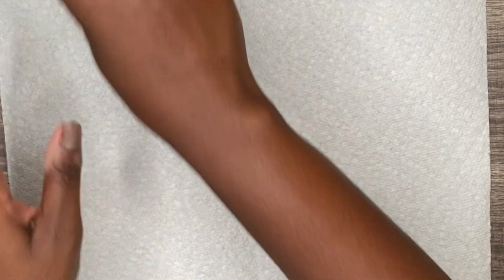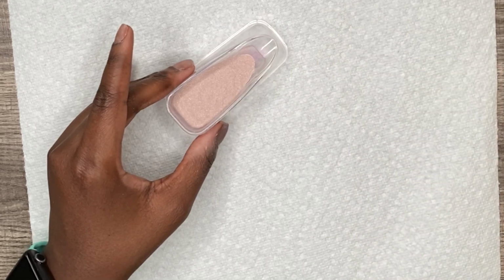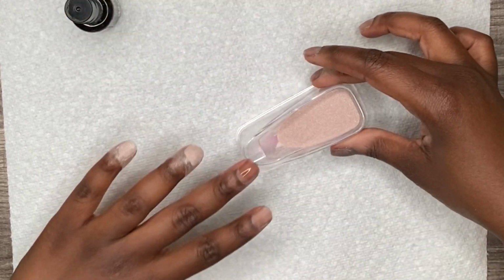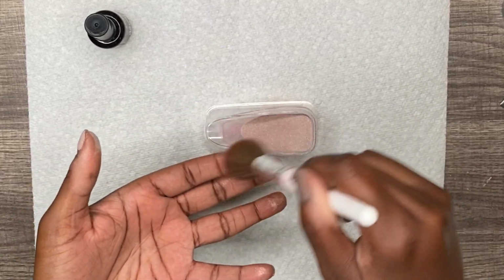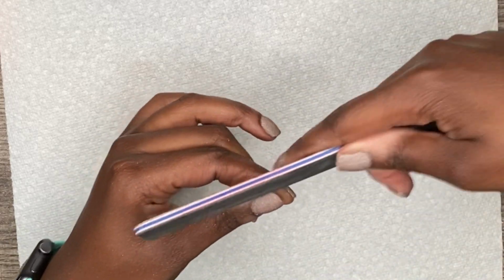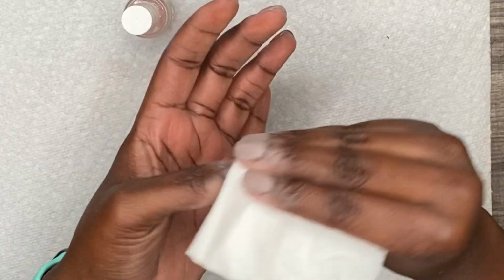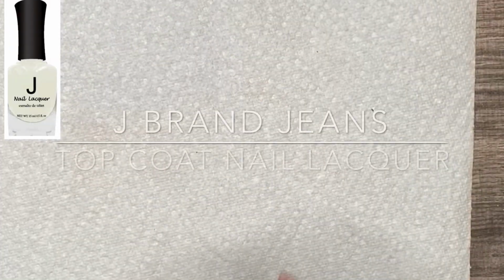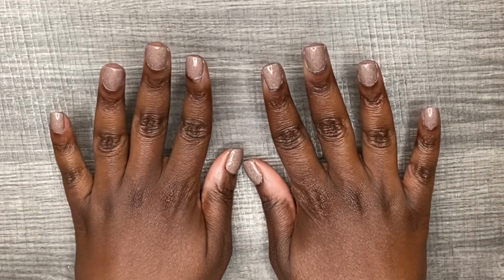HOW TO: DIP POWDER on Short Natural Nails | Naomi Onlae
Hi loves, here's some different content!!! I decided to film myself doing dip powder on my natural nails. This is how I've been maintaining my own nails during quarantine. Let me know what you think and if you plan on trying them for yourself!

**PRODUCTS USED**

-Red Carpet Dip Powder in Rose All Day

-Red Carpet Base Coat (they also have top coat and activator)

-Red Carpet Prep Sanitizer

-Sally Hansen Nail & Cuticle Oil